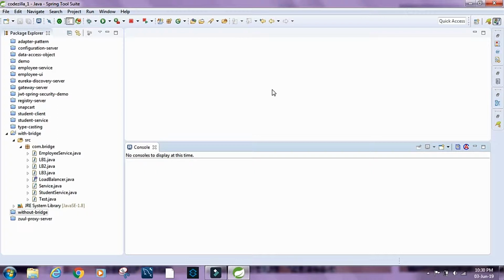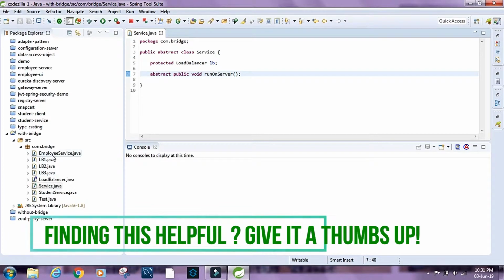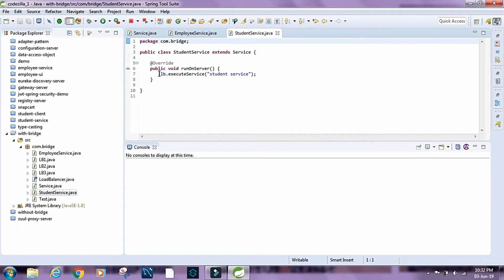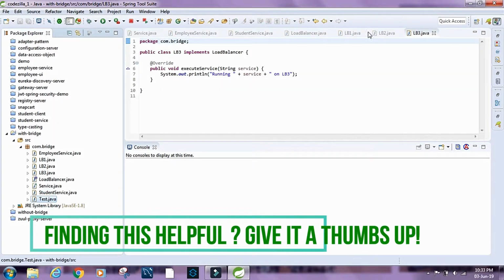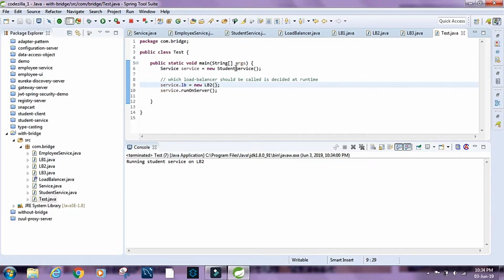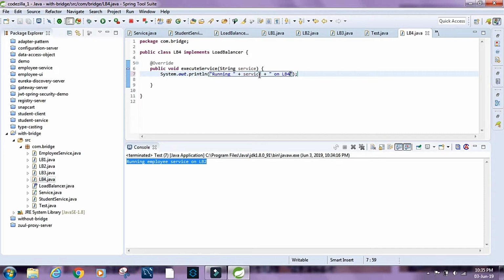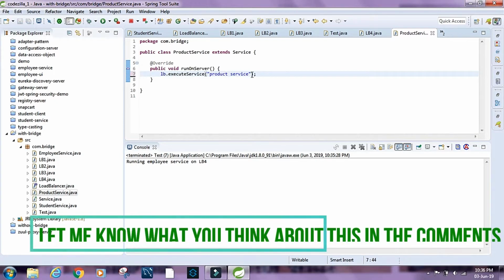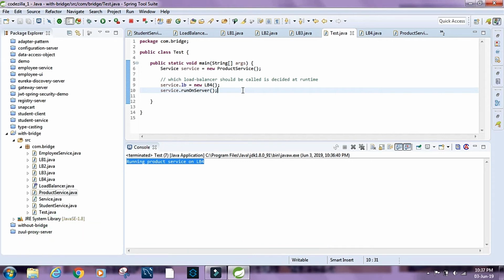Bridge pattern?? | Structural design pattern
In this video I talk about the Bridge design pattern. It is essentially a structural design pattern which lets two components vary independently, without affecting the other one.